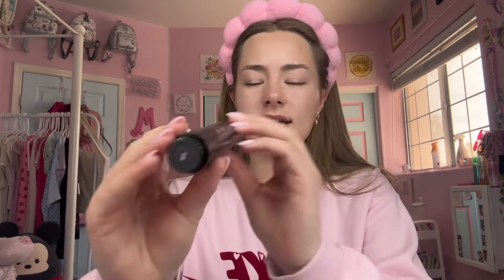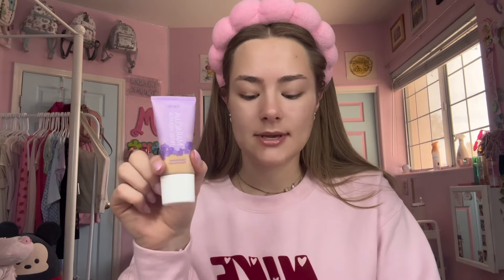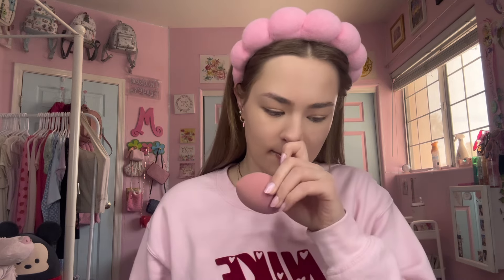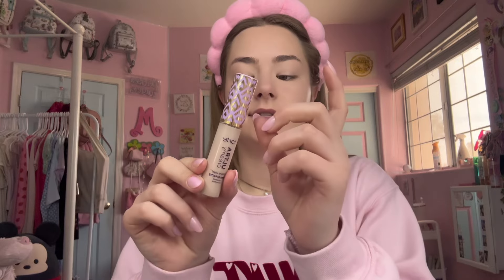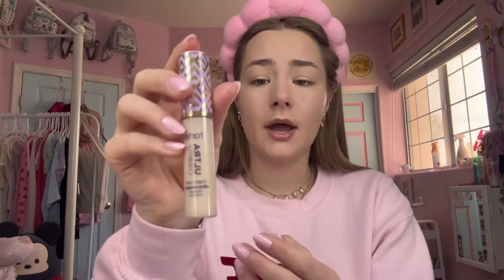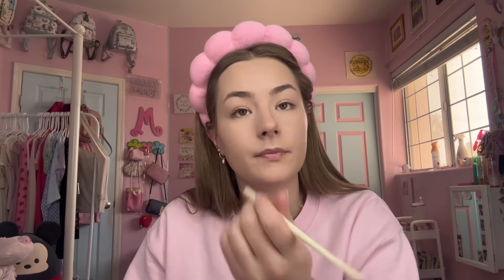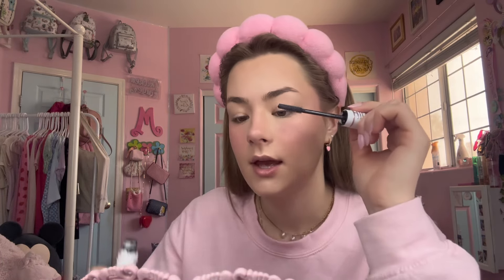my everyday makeup routine! *simple and natural!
have an amazing day ♡ ily
 ︵‿︵‿୨♡୧‿︵‿︵
faq's---
are you in school? ❀ i'm a college sophomore and a business major
where do you work? ❀ at a restaurant
do you live with your parents? ❀ yes